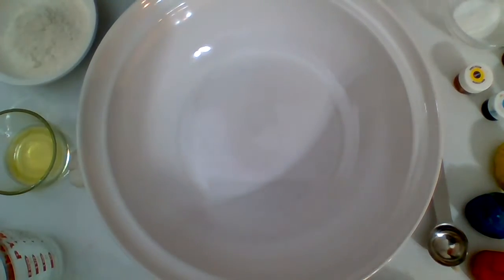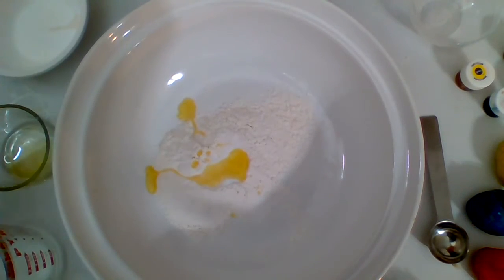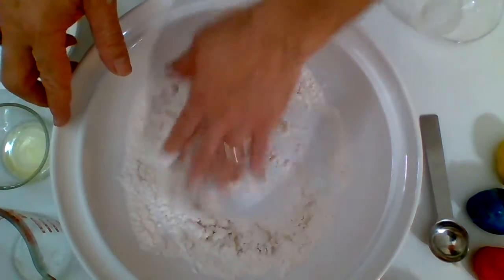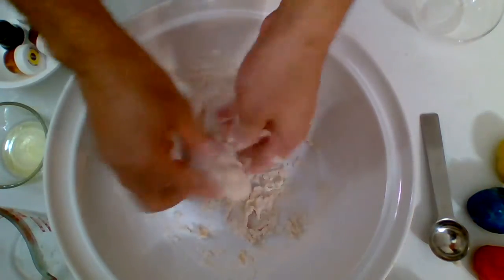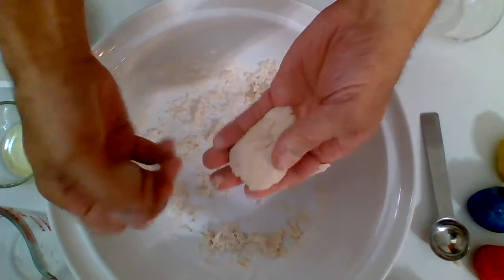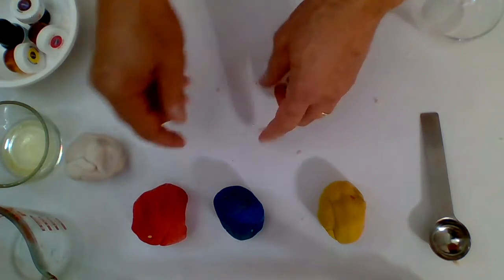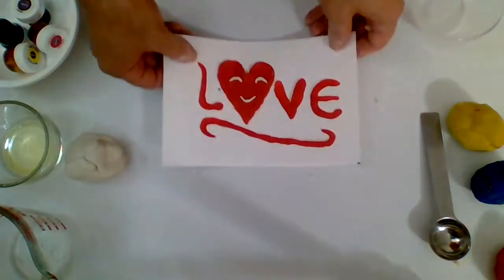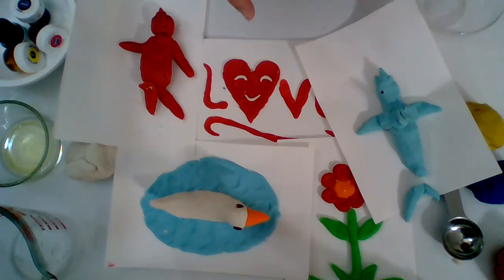How to make Homemade Playdough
How to make Playdough at home